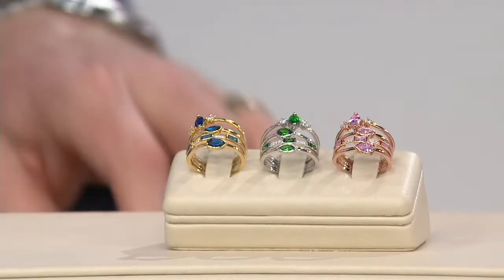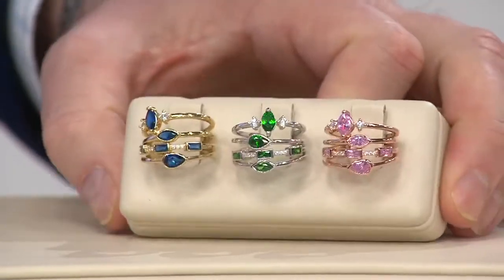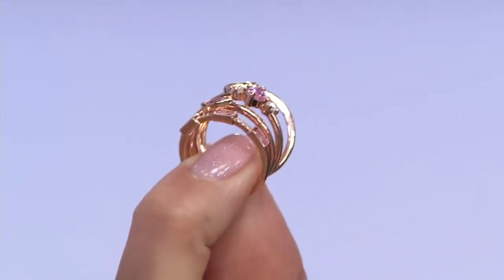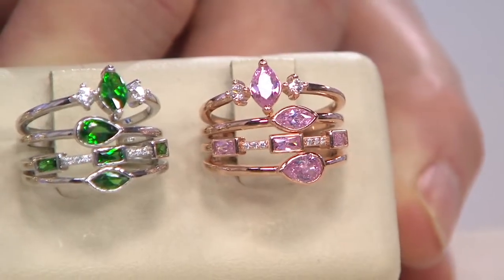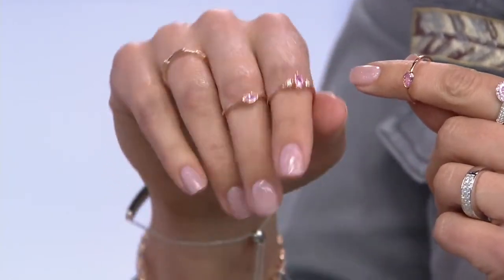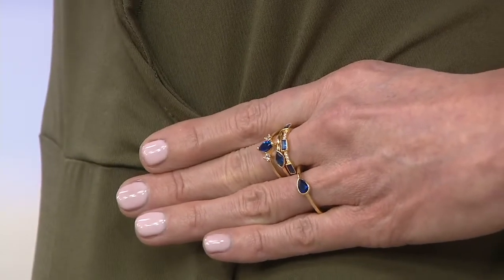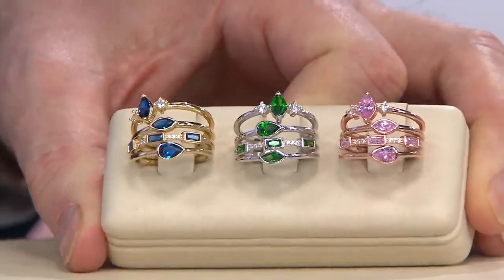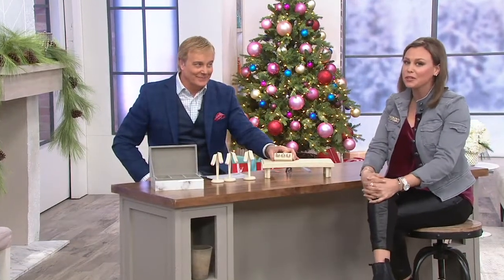Colors of Diamonique Set of 4 Mixed Stack Rings, Sterling on QVC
Colors of Diamonique Set of 4 Mixed Stack Rings, Sterling

Be the queen of bling in these four stackable sterling silver rings, each featuring differently shaped, colorful cubic zirconia Diamonique simulated diamonds.